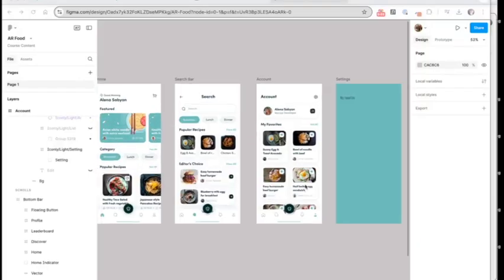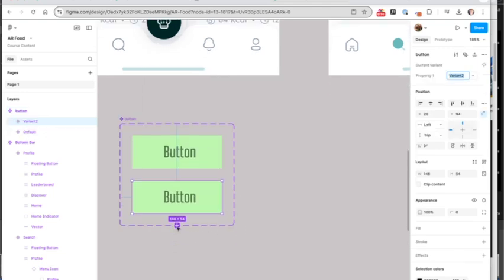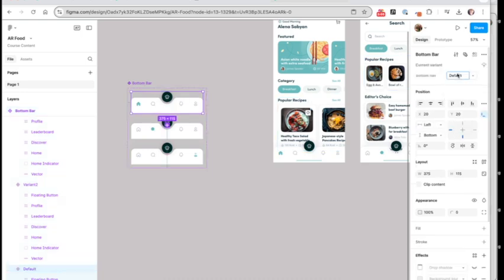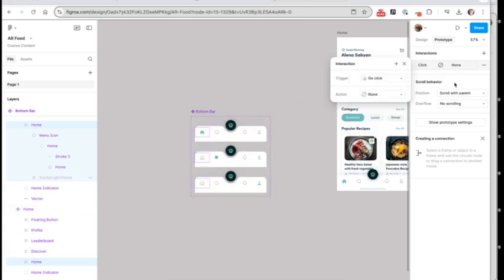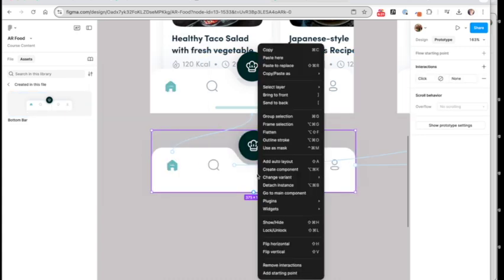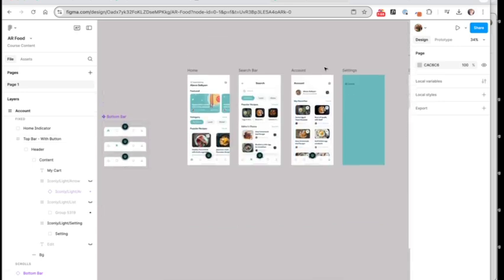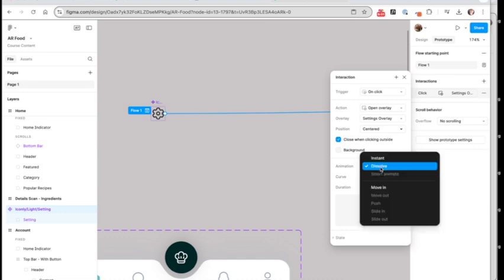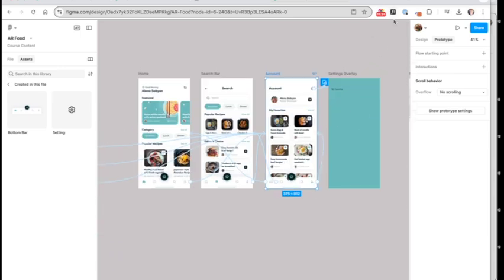Figma Prototyping: Whenever possible, wire up he components, not the individual elements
Figma prototyping tips: Any global element on your app/website should be made into a component and wired up as a prototype on the component, not on the individual instance. This is how you do it for both a bottom nav and an over settings page.